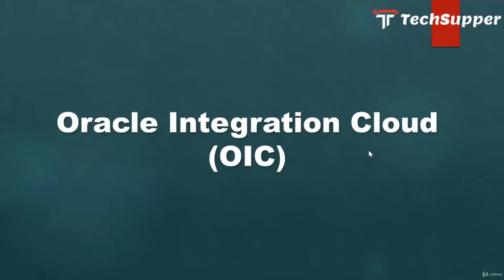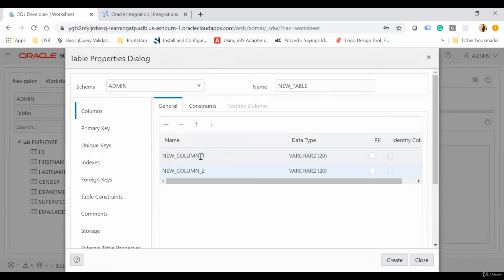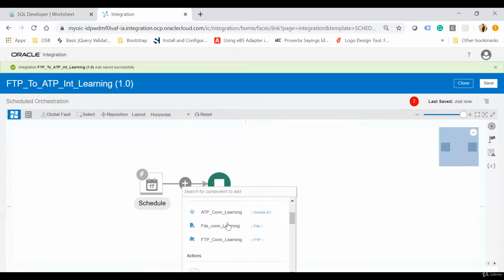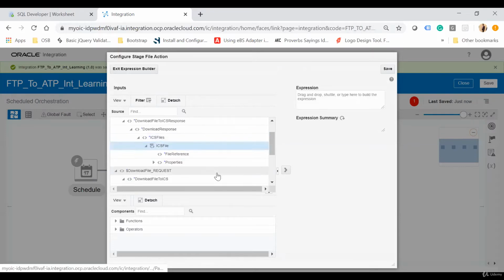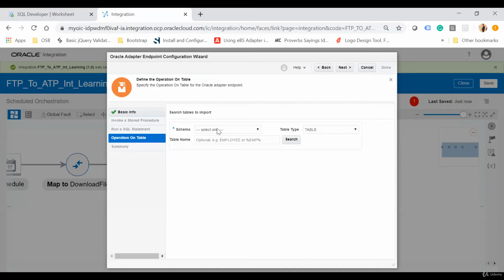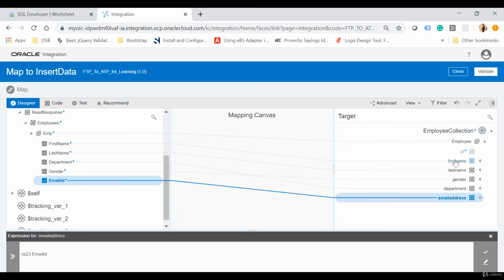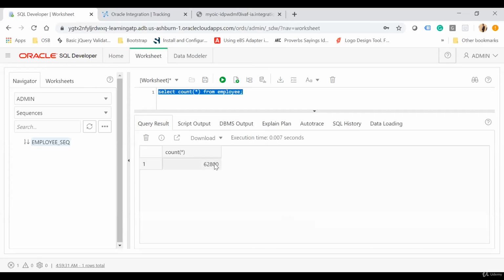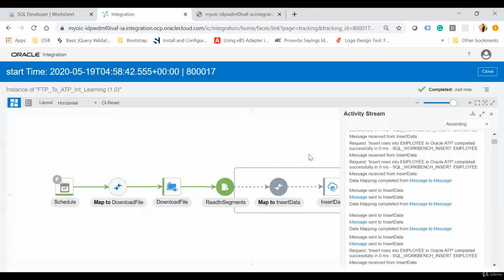Sec 6 15 Oracle Integration Cloud OIC in Depth